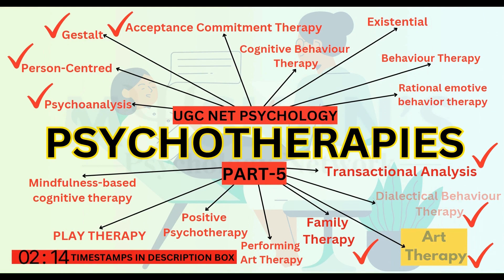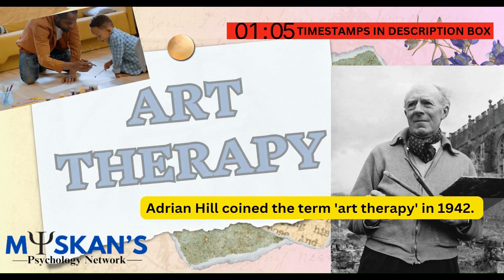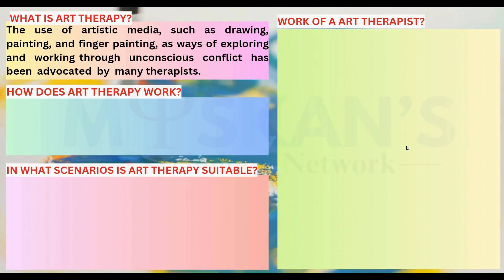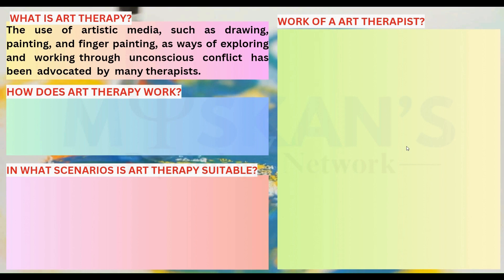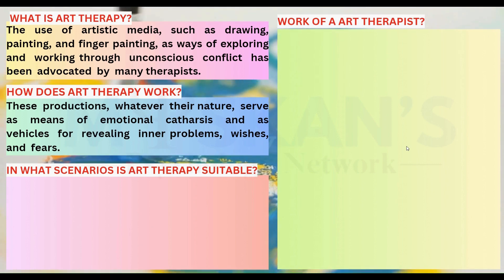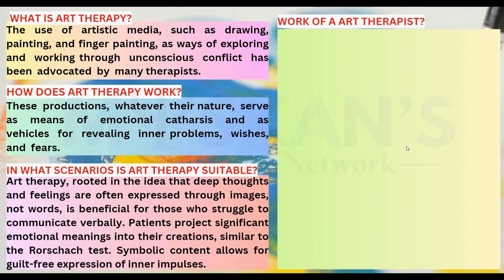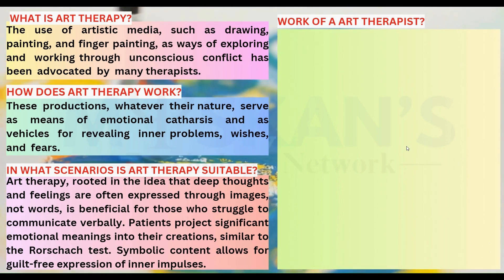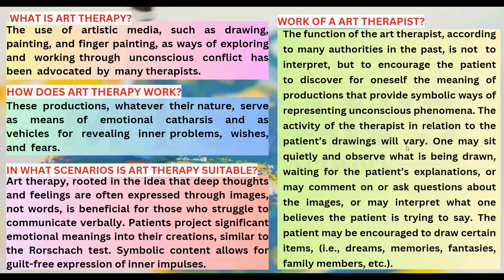What is Art Therapy? How ART THERAPY works? What do ART Therapists do? | Art Therapy in Psychology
This is an art therapy presentation!

0:21 Who gave the term ART THERAPY?
0:32 What is art therapy?
1:19 How does art therapy work?
2:10 In what scenarios can art therapy work?
2:45 Work of art therapist?